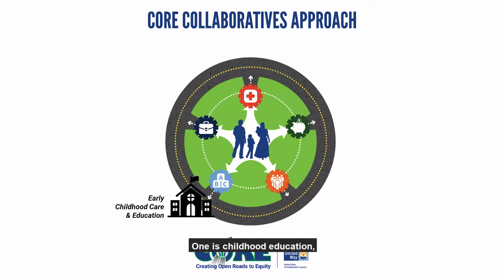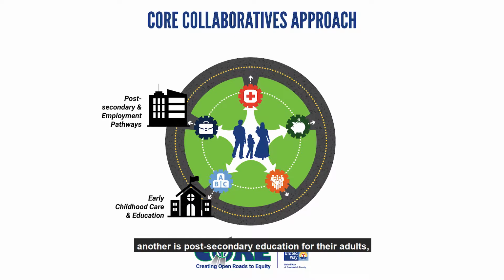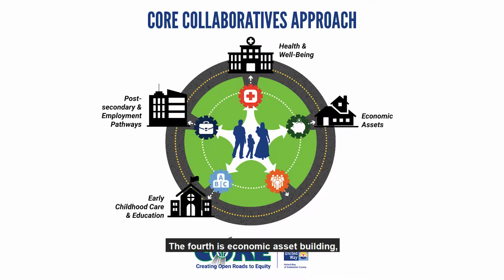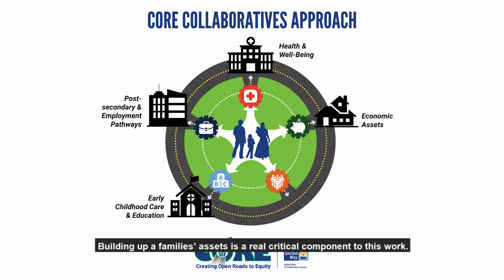4. What is CORE & Why Does it Matter?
4 of 8 videos in the CORE Certification Series